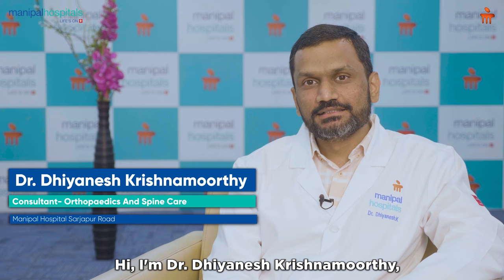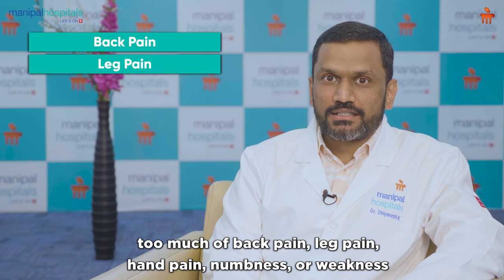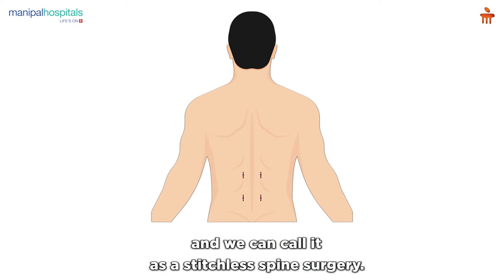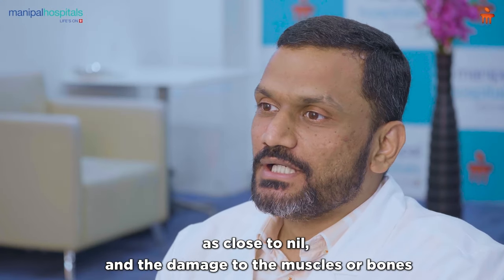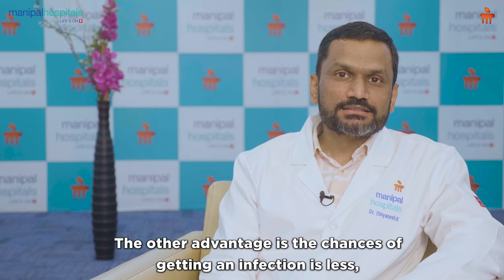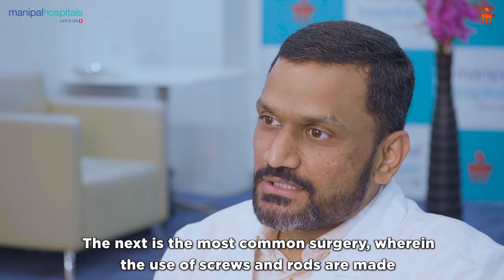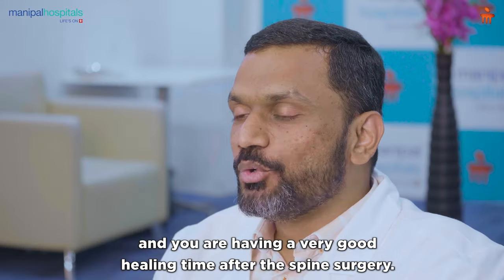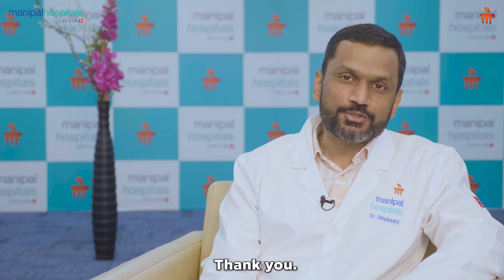All You Need to Know About Advancements in Spine Surgery | Dr. Dhiyanesh | Manipal Hospital Sarjapur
Back pain, leg pain, hand pain, numbness, or weakness in limbs indicate various spinal issues, which may warrant a surgical approach for pain relief and better quality of life. In this video, Dr. Dhiyanesh Krishnamoorthy, Consultant - Spine Care, Manipal Hospital Sarjapur Road, speaks about the latest minimally invasive technology available for spine surgery. Watch the video to know more.